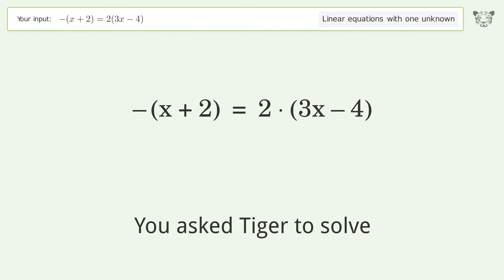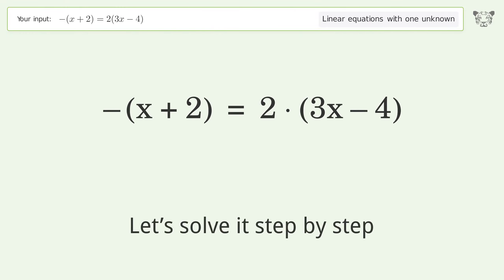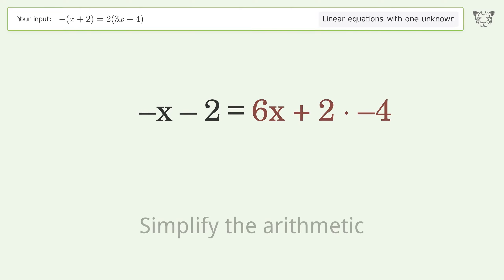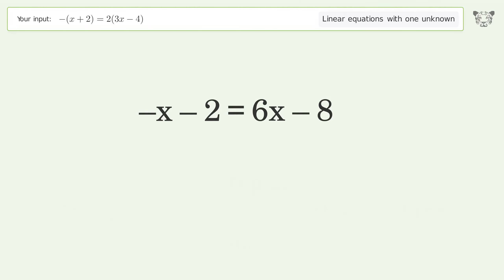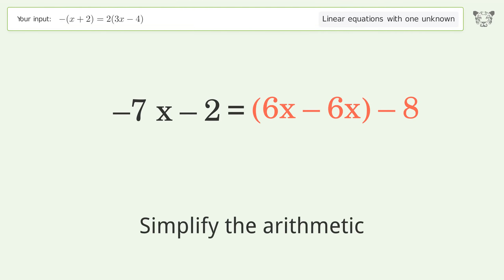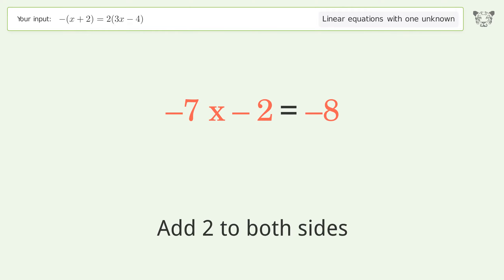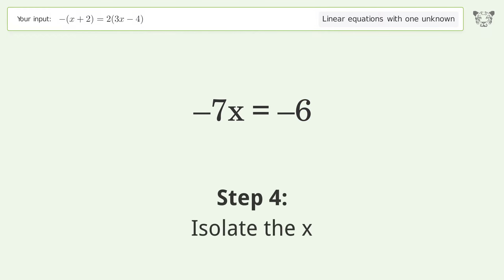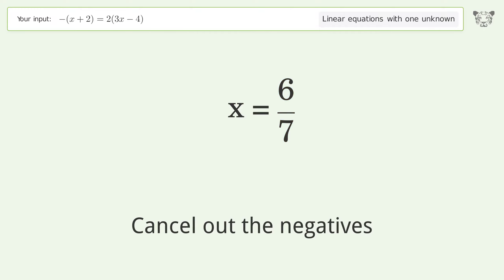Linear equation with one unknown: Solve -(x+2)=2(3x-4) step-by-step solution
Solving -(x+2)=2(3x-4) using the linear equation with one unknown solver

for a step-by-step and more tips and tricks for dealing with linear equations with one unknown.